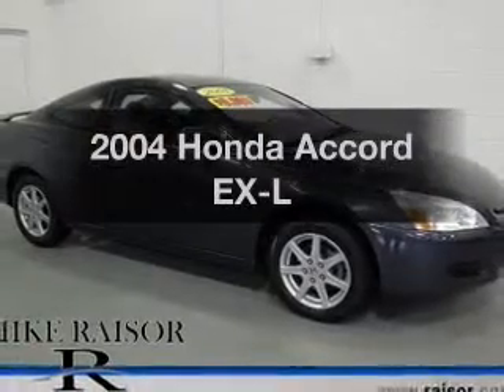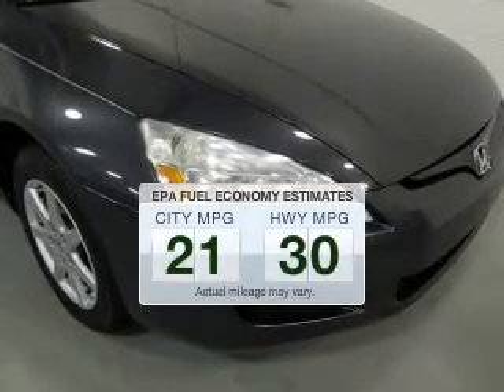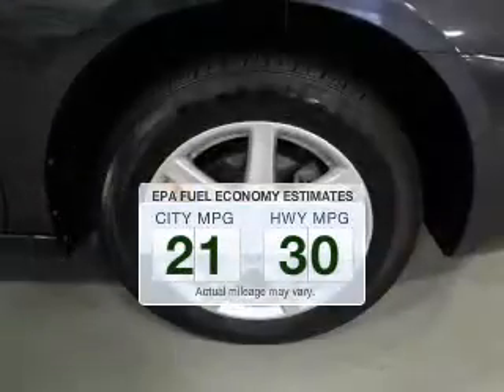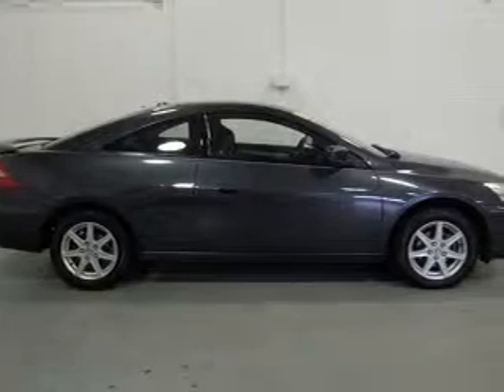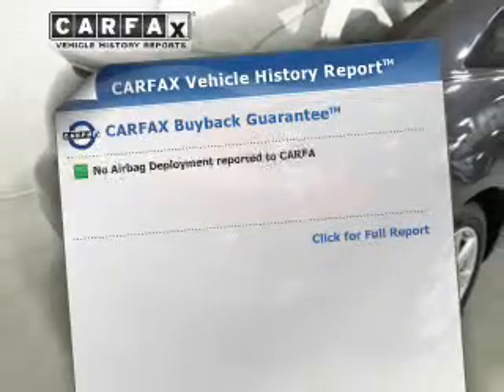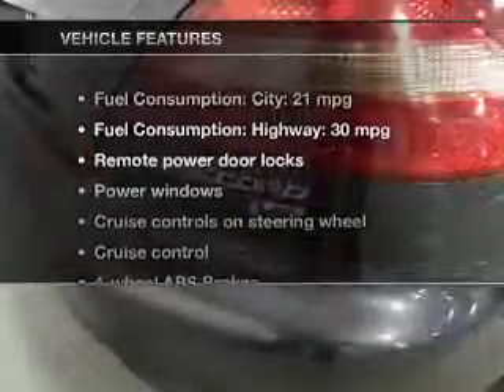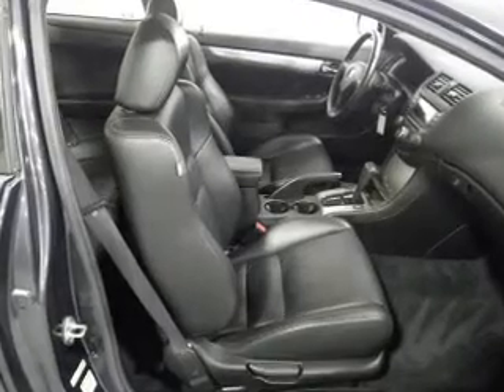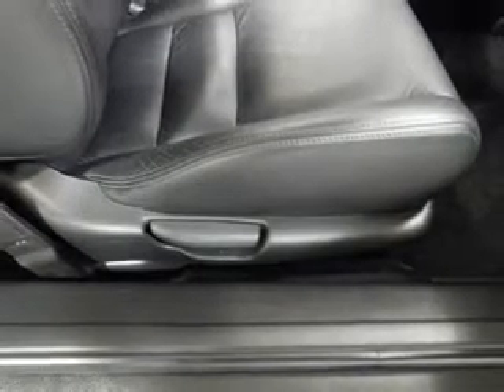2004 Honda Accord - Lafayette IN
Year: 2004
Make: Honda
Model: Accord
Trim: EX-L
Engine: 3.0 liter 6 cylinder 24 valve MPFI SOHC
Transmission: 5-Speed Automatic
Color: Graphite Pearl
Mileage: 107849
Address:
2051 Sagamore Pkwy. S.